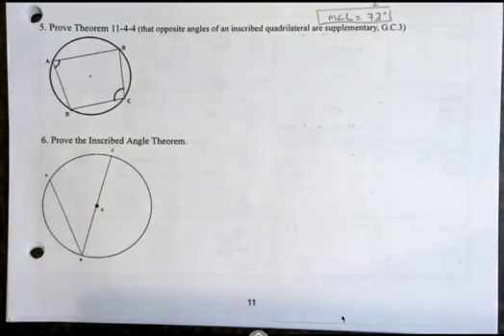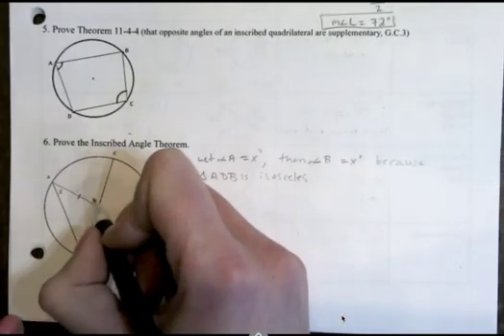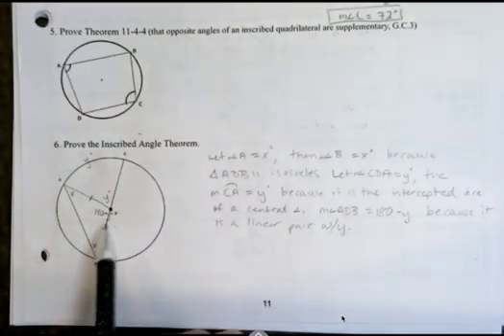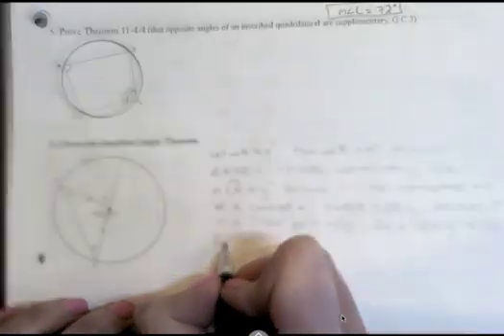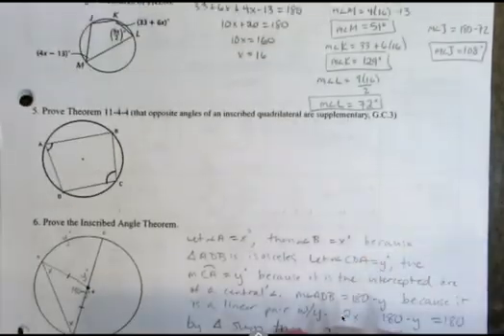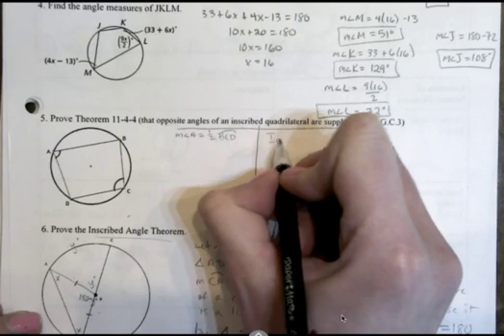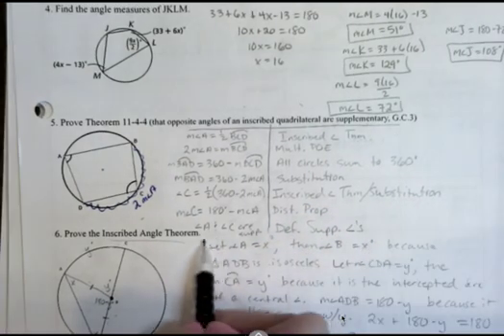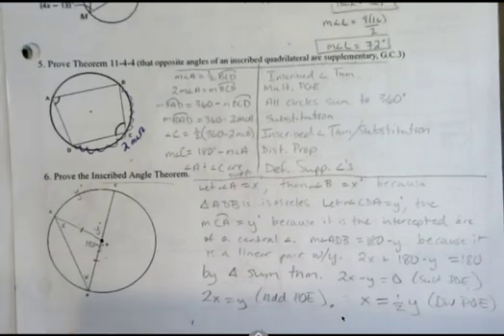Geom: 11.4 Proofs